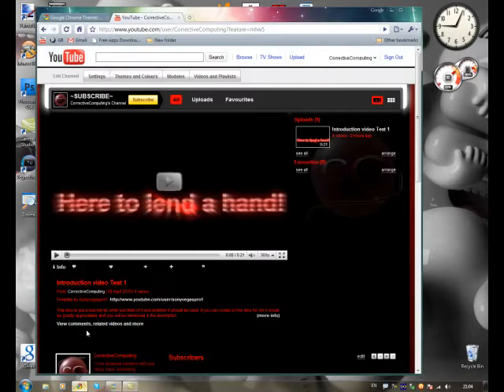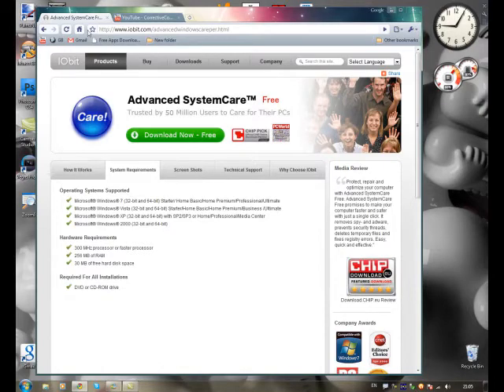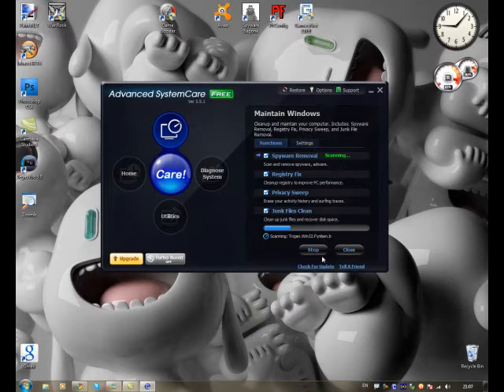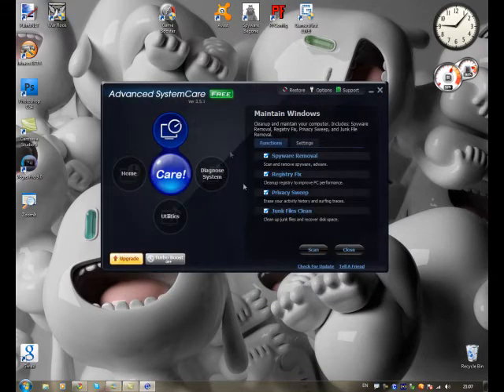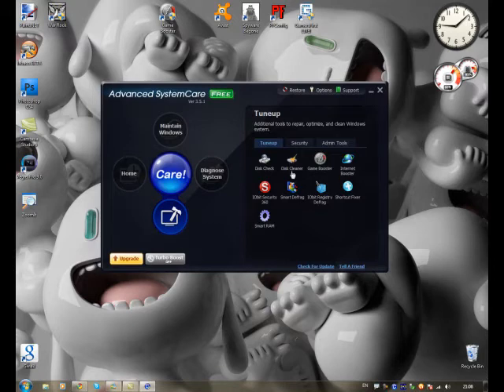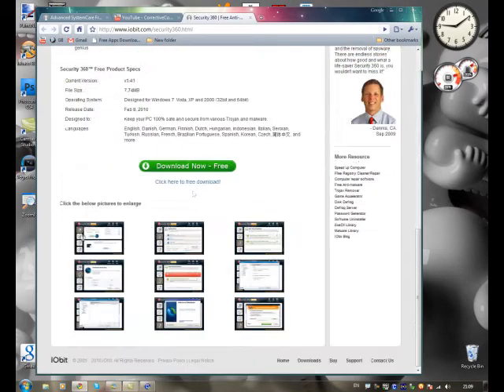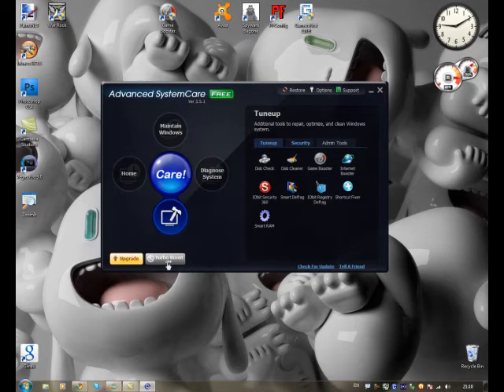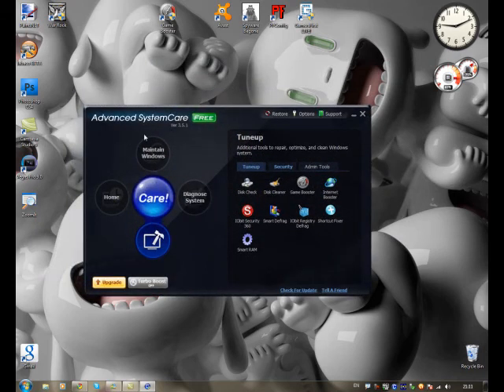Software Reviews: Advanced System Care for Windows.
Here for the first instalment of software reviews we review Advanced System Care Free by IOBit.(windows)